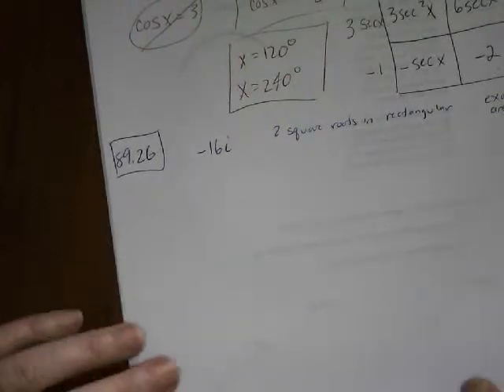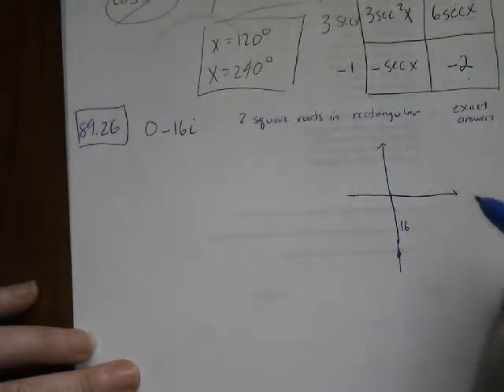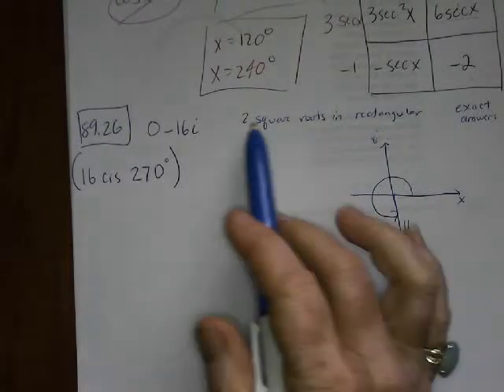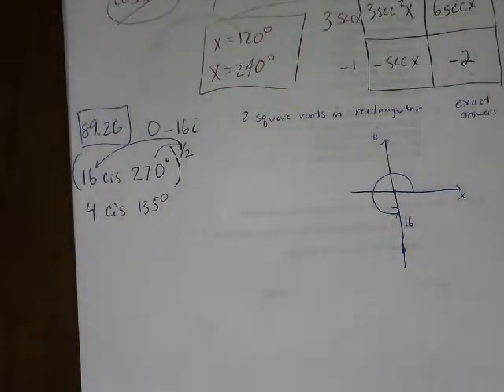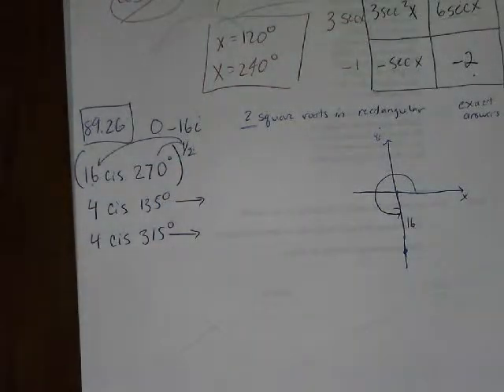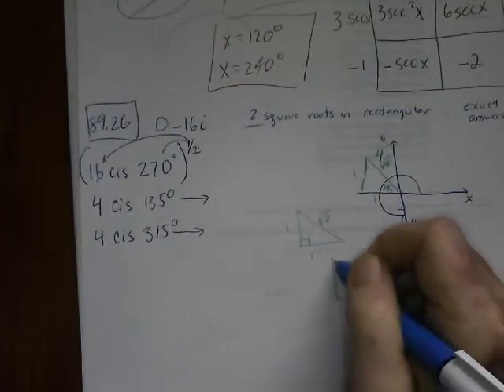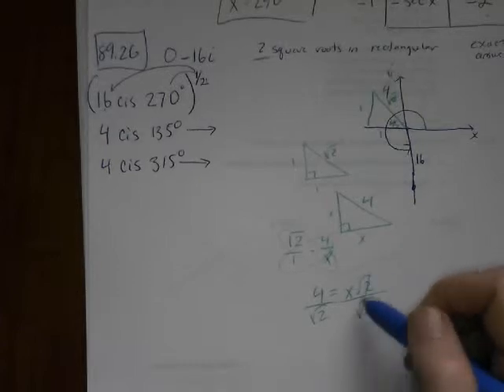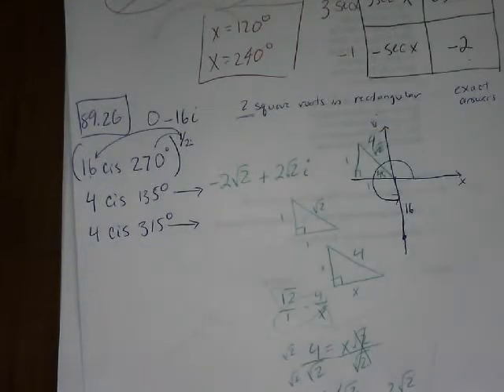precal 89 26